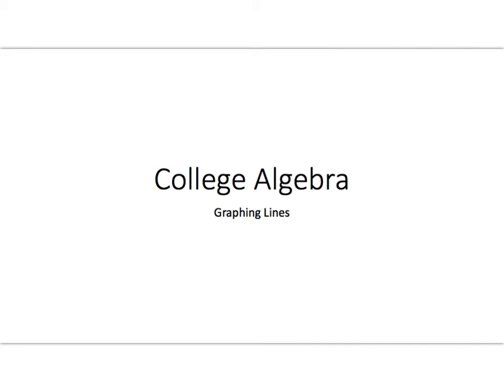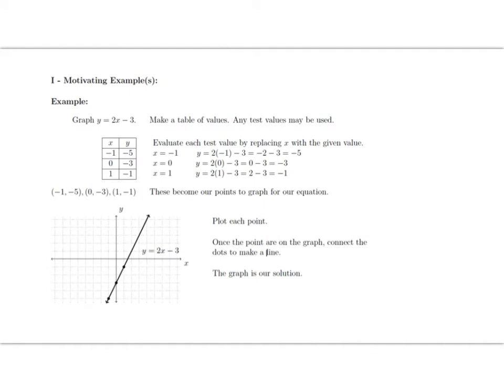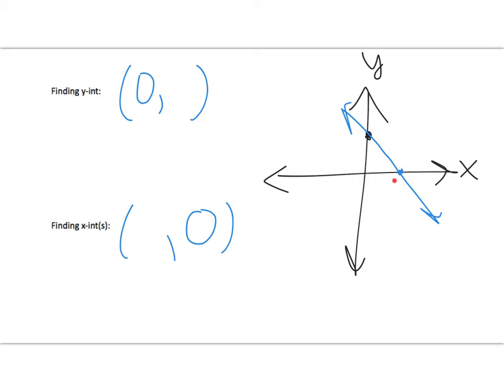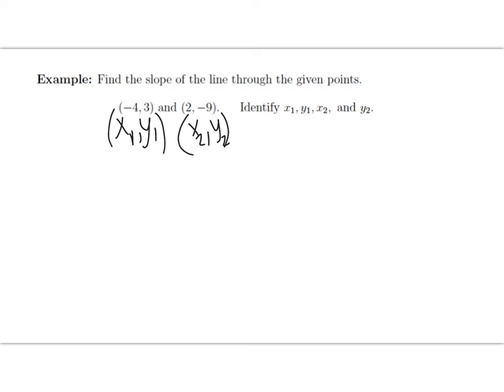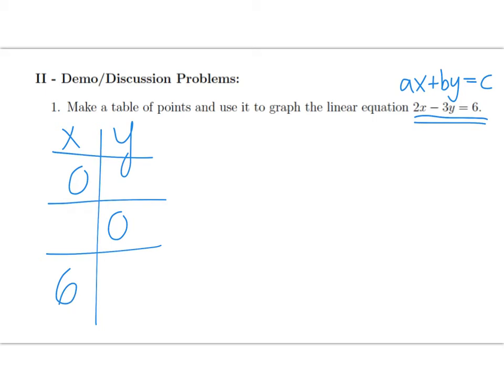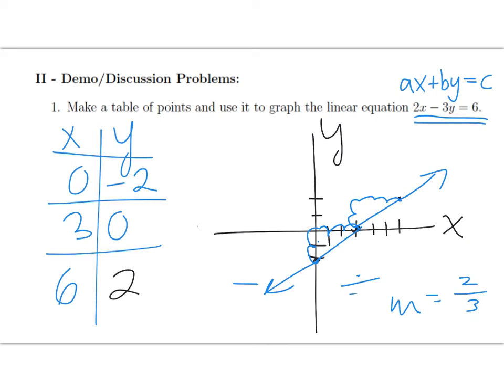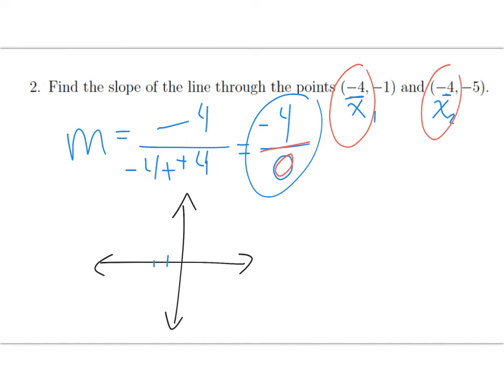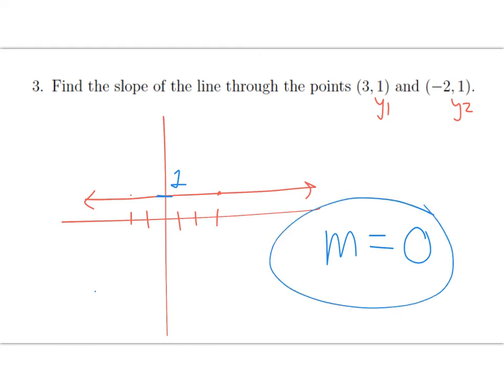Linear 2 Slope